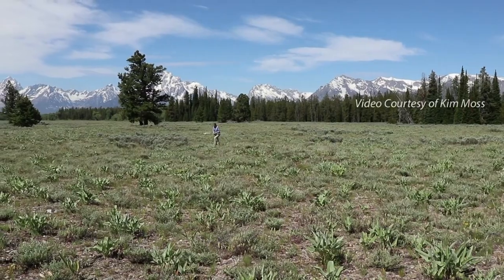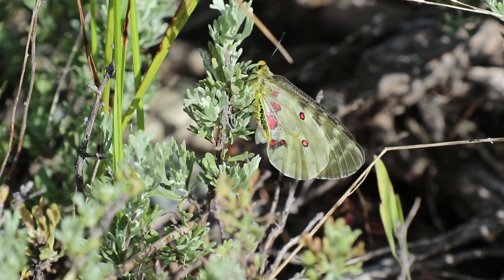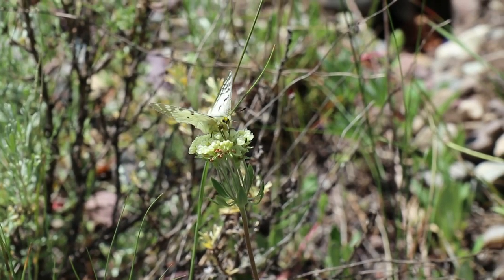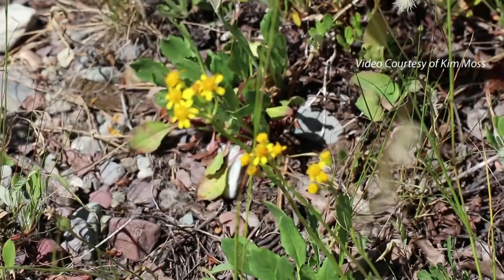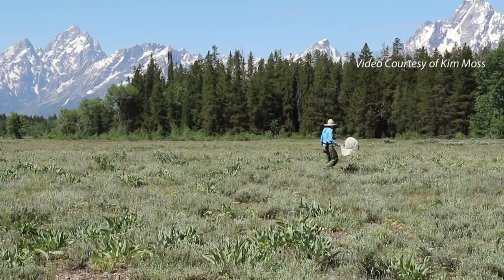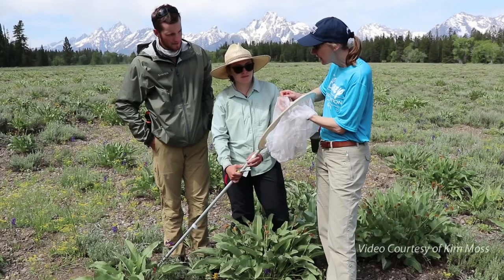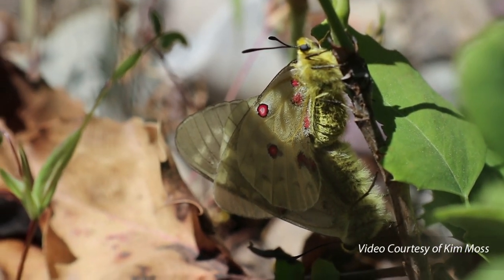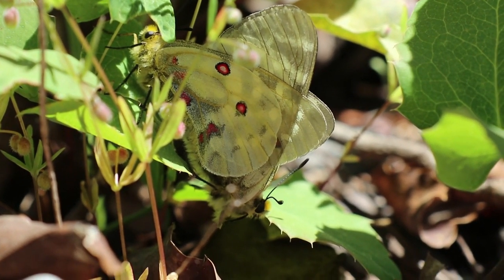Studying rare butterflies to better understand the effects of climate change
Kim Moss, assistant professor of art and visual culture and coordinator of the biological and premedical illustration program at Iowa State University, is part of a research team studying the Parnassius clodius butterfly and its connection to climate change. This summer, Moss conducted field work in Grand Teton National Park, where she became the first person to capture on camera where the P. clodius butterfly lays its eggs. Moss is now developing an outreach program to educate and involve the public, especially youth, in conservation efforts.